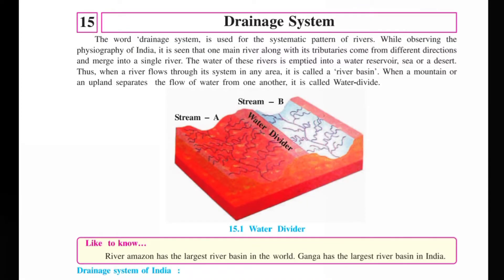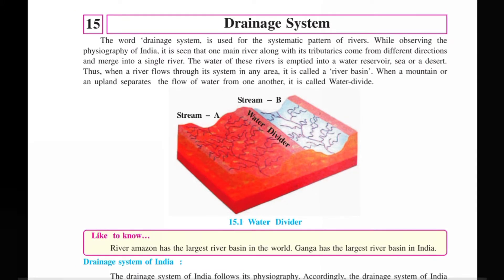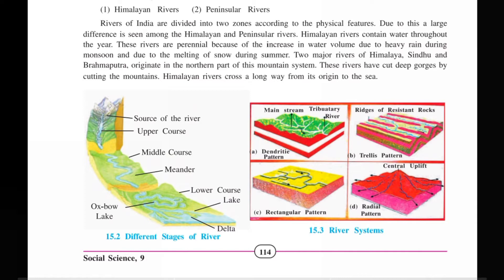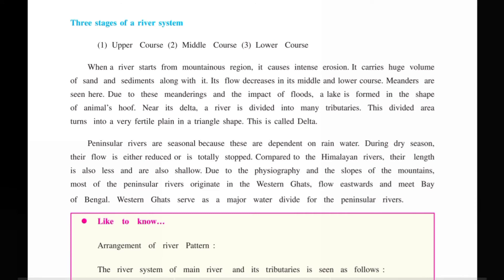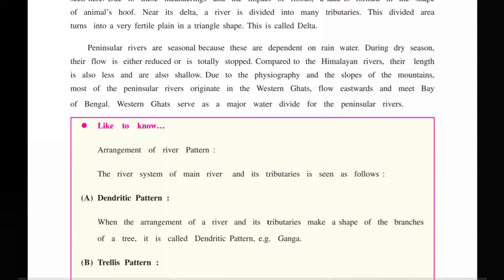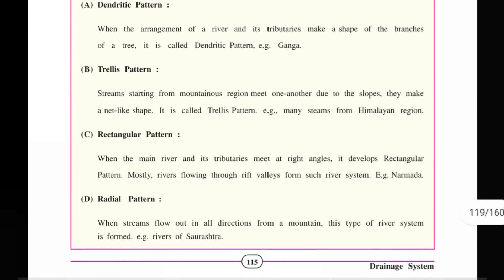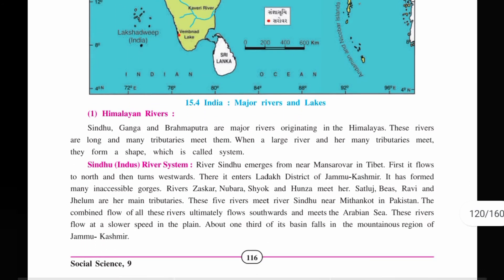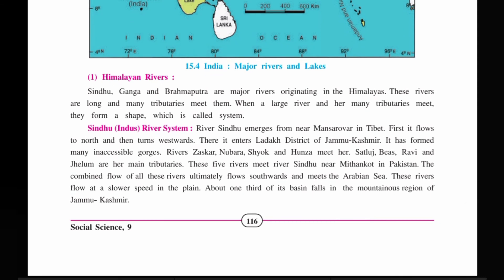Drainage System PART 1 | Class 9 SS Chapter 15 Explanation हिंदी में GSEB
Full Explanation हिंदी मे

Hello Guys,
This Channel is based on education which deal with Various Topics, Explanation in Hindi,

CBSE, ICSE, NCERT, GBSE